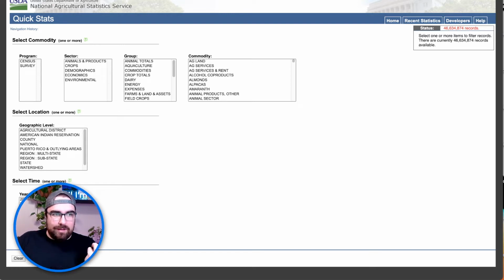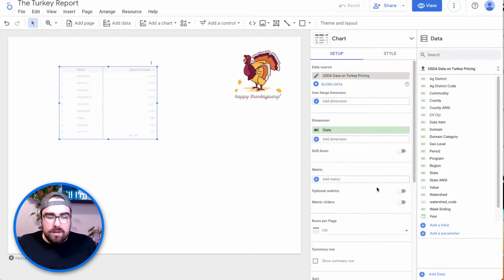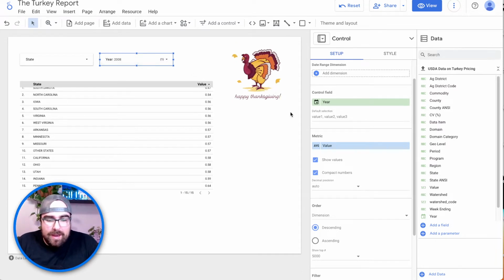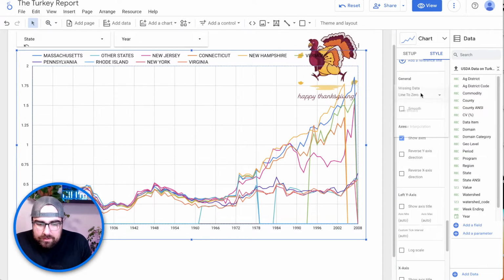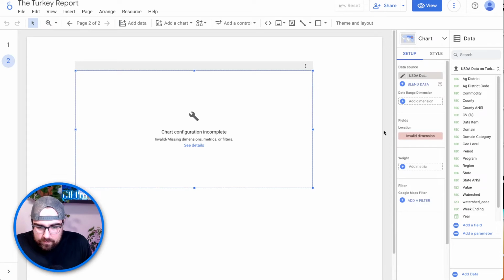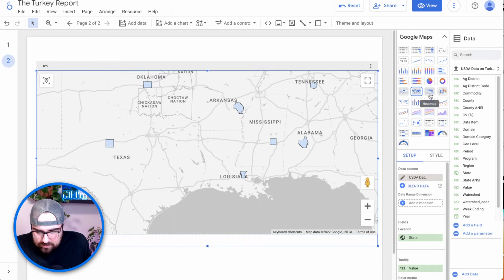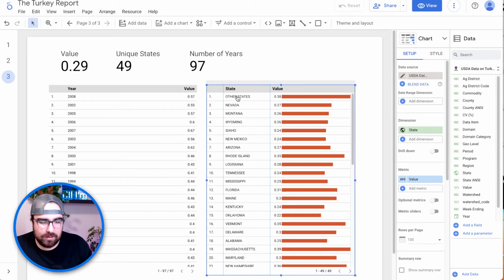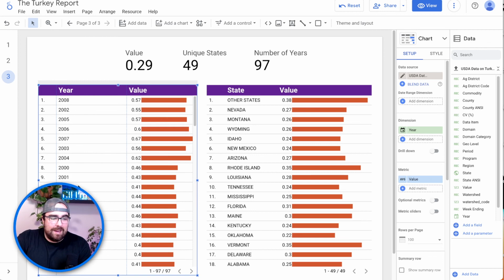Looker Studio CSV Uploads Using Thanksgiving Turkeys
As a special treat for Thanksgiving JJ shows you how to create a turkey-based report that covers the average cost of a pound of turkey from 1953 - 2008!

0:00 - Intro
0:40 - Grab the Dashboard Cheat Sheet
1:00 - Jump into Looker Studio
2:27 - Download the CSV
2:48 - Connect CSV to Looker Studio
4:07 - Building Charts
8:03 - Formalizing the Report
12:21 - Drill Downs
14:17 - Formatting Your Charts
18:30 - Data By Region
24:24 - Wrap Up